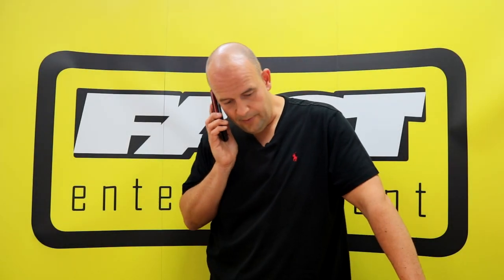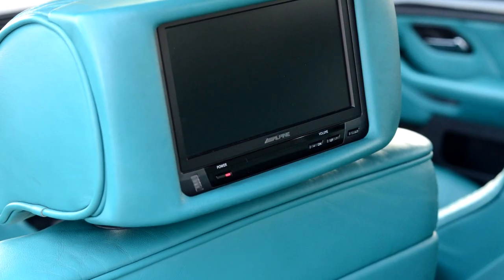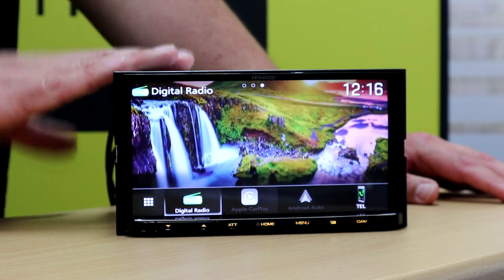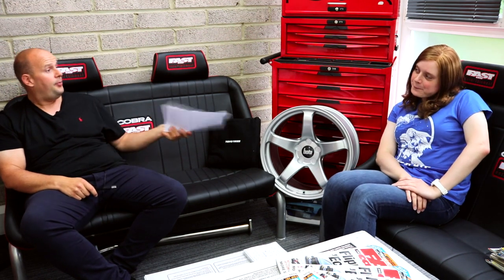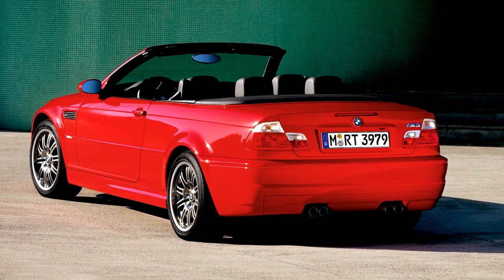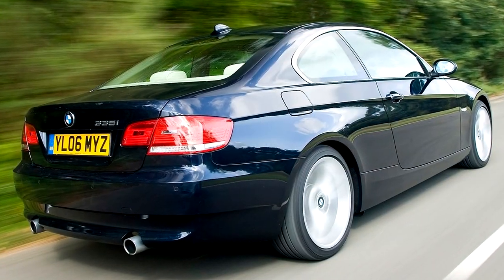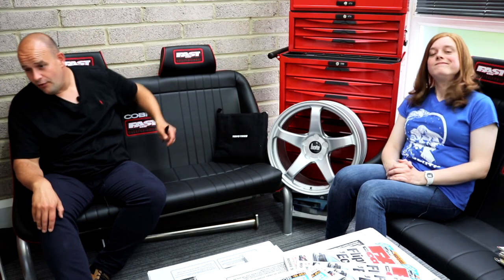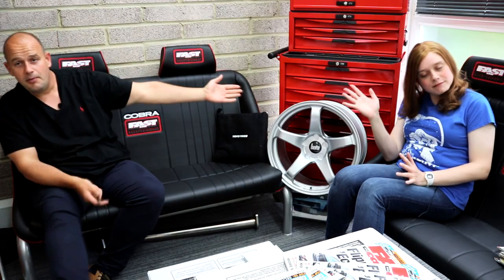E39 M5 TOURING/WAGON! [Fast Car TV Ep12]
Welcome to Fast Car TV! With awesome builds, new products, tech talks and which cars we’d buy to modify, think of it as the magazine…but moving and talking! In this episode, Jules from Fast Car is joined by Elizabeth from Performance BMW to discuss a gorgeous custom built E39 M5 Touring and debate whether RWD really IS best...

- More of Fast Car! -

Sections:
0:00 - 2:11 Feature Car - E39 M5 Touring
2:12 - 3:21 Product - Kenwood DMX8020DABS
3:22 - 5:42 What To Buy - £5000 BMWs
5:43 - 8:48 Mass Debate - Is RWD Best?